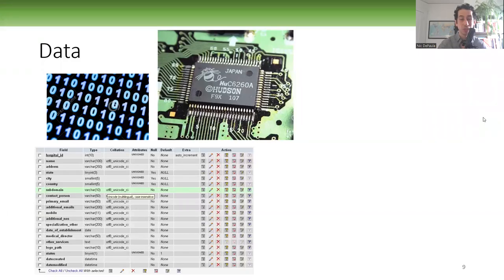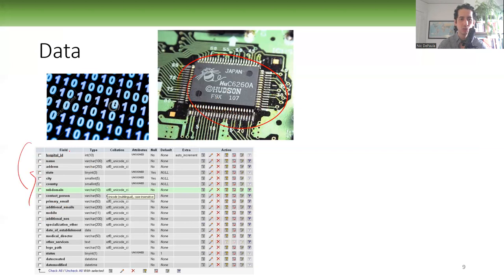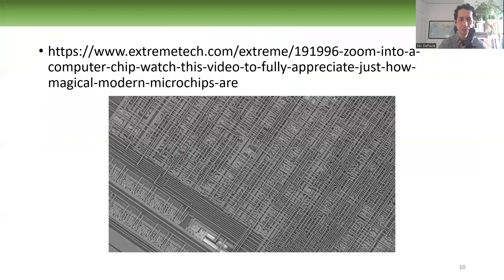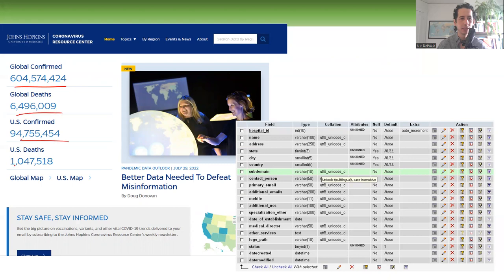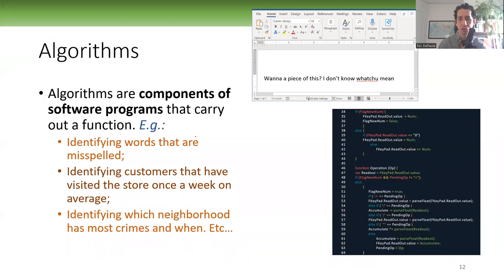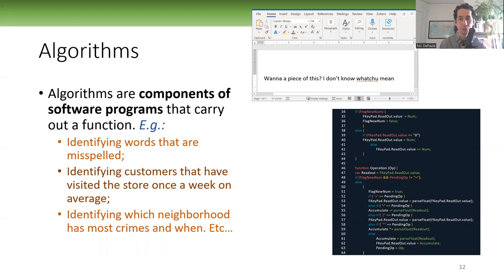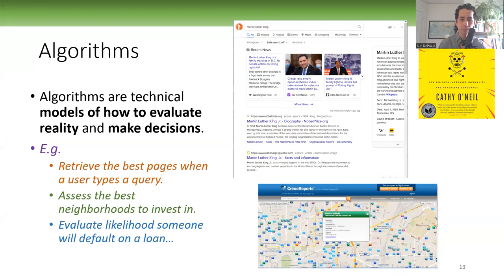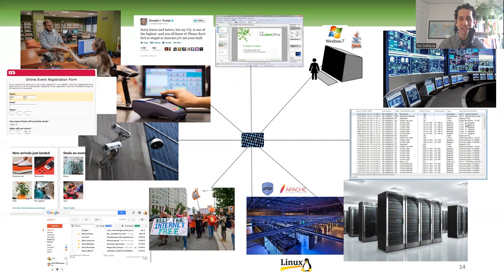6080 Overview of IT fundamentals - 4 Data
Introduction to Information Technology (IT) fundamentals -

Data and algorithms.